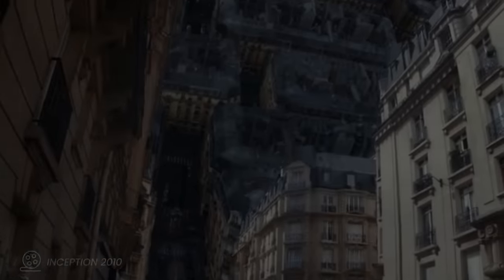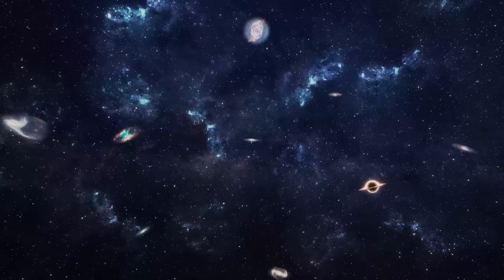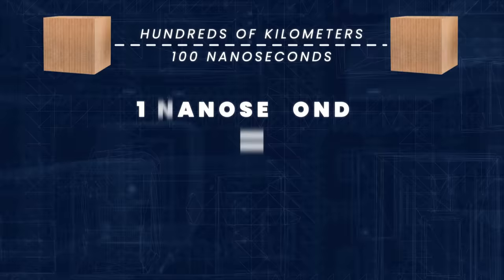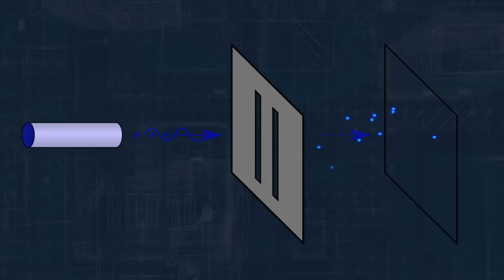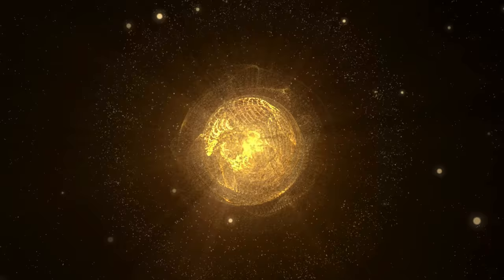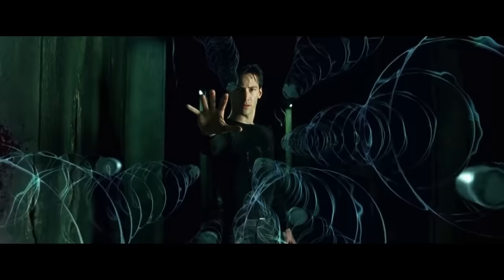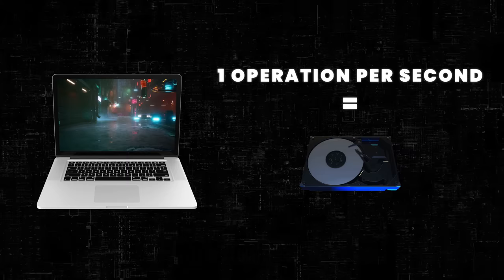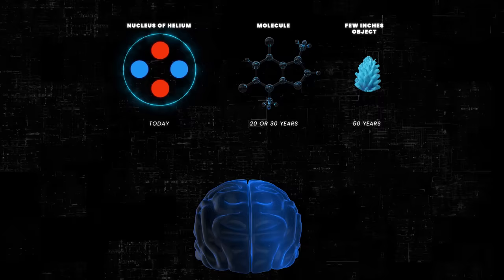Physicists Proved the Universe Isn’t Real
When we sleep, we can hardly distinguish reality from a dream. So how do we know what’s real and what’s not?

To scientists, something is “real” if its properties are determined prior to being measured. An apple can be green even when no one is looking at it. But the quantum world seems to be following different rules.

And three scientists have recently won a Nobel prize proving our universe isn’t locally real.

But if our world isn’t real, what is this place we live in?